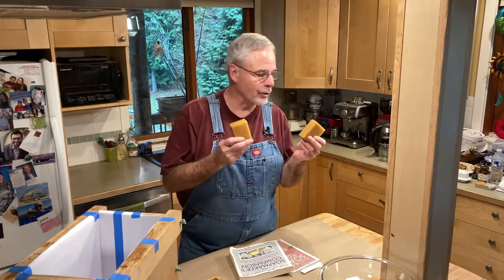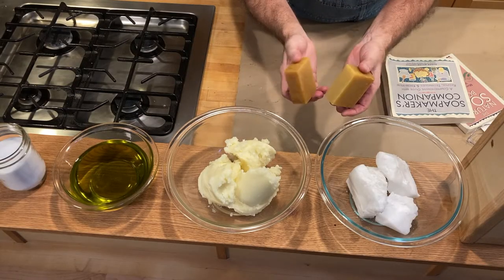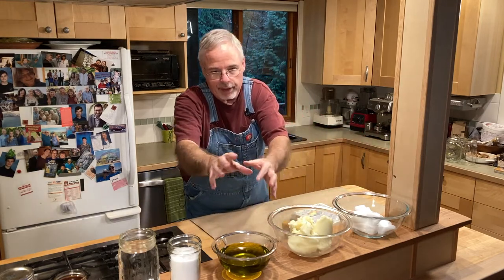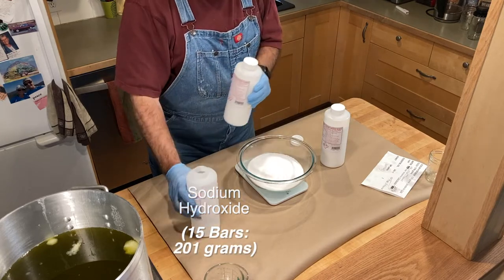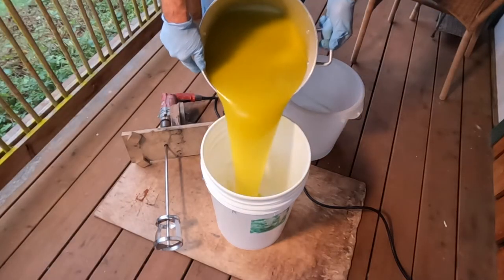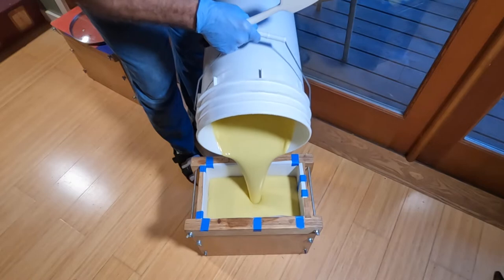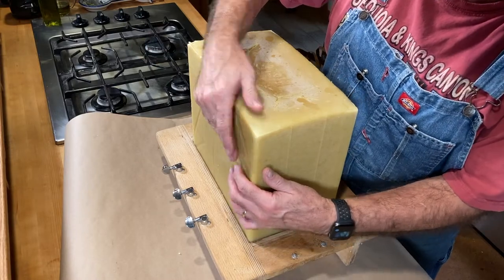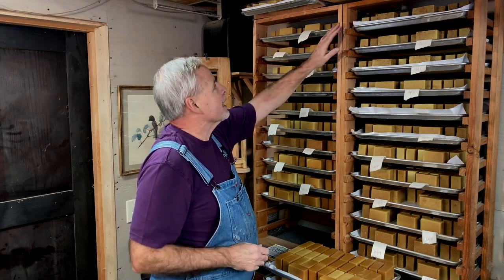Make simple, soft soap with organic oils using this easy step-by-step process!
I started making small 15-bar batches of cold-process, organic soap for friends and family many years ago, using a KitchenAid mixer. But a few years ago I dived in a bit deeper and made larger molds, a loaf cutter, and a bar slicer. Now I make big batches of simple, soft soap that we label and ship all across the country. Many folks think it's the best soap they've ever used, and I'd like to show you how easy it is to do it yourself.

There are 3 companion videos in this soapmaking series and the links for those appear at the end of this video, as well as right here:

LINKS FOR INFO, SUPPLIES & EQUIPMENT

My favorite soapmaking book, excellent for both beginning and experienced soap makers:
THE SOAPMAKER'S COMPANION by Susan Miller Cavitch

Organic coconut, palm & olive oils:
SOAPER’S CHOICE (Illinois)
(Hint: if you're making small batches, you can get reasonably priced amounts of organic coconut oil and olive oil—but not palm oil—from your local Costco store.)

Sodium hydroxide:
ESSENTIAL DEPOT (Florida)
(Hint: 2-lb. bottles of Essential Depot's sodium hydroxide are also available through Amazon, often for a lower shipping charge.)

Essential oils:
ESSENTIAL WHOLESALE (Oregon)

Organic raw honey:
(from your local beekeeper, grocery store, or):
AMAZON

White freezer paper (for lining molds):
(small rolls from your local grocery store, or here's a bigger roll):
AMAZON

Jiffy Mixer blade (for stirring soap using electric drill):
AMAZON

Guitar tuning pegs (for making your own loaf cutter and bar slicer):
AMAZON

Music wire, .018" diameter (for making your own loaf cutter and bar slicer):
AMAZON

REMEMBER: BE KIND AND WEAR YOUR BIBS!